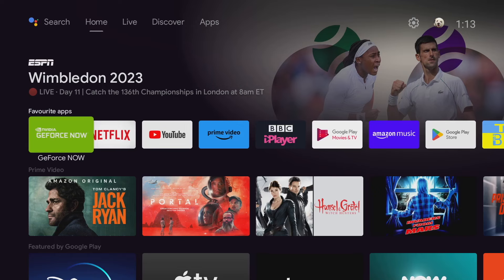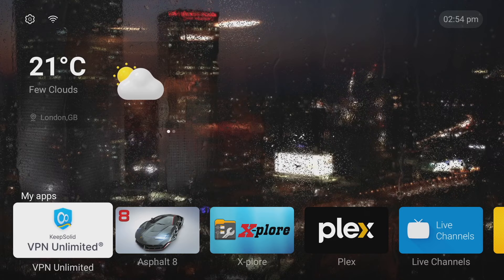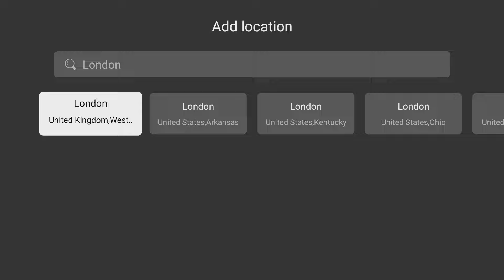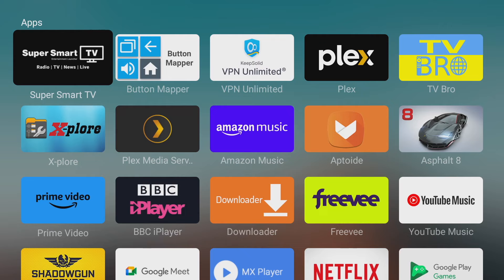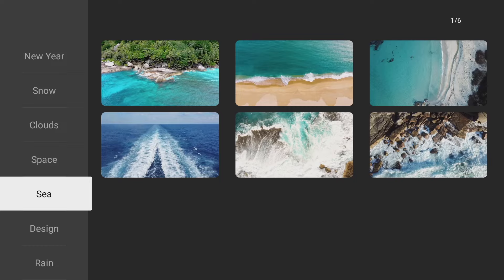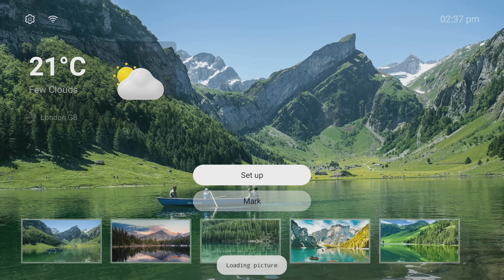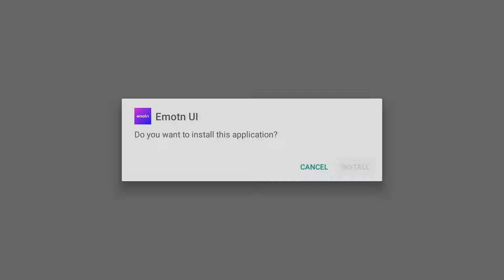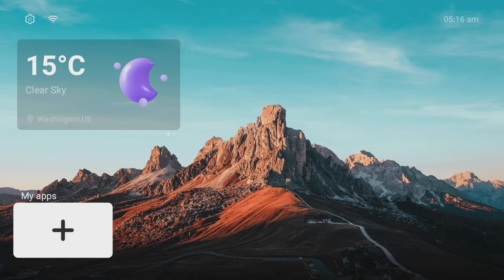🔴 NEW ANDROID TV LAUNCHER. Get it NOW! Replace The Default TV Launcher!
If you're looking for a fresh and user-friendly interface for your TV or Android device, this app is definitely worth considering. In this video, we'll dive into its features, pros, and cons, and share our overall impressions.

This third-party launcher replaces your default launcher on Android TV, presenting a more intuitive and customizable interface. The sleek, modern layout features larger, prominent app icons and a customizable tile layout to fit your preferences.

One standout feature is the search function, allowing you to easily locate any app you need without scrolling through multiple pages. Navigation is also effortless with responsive app tiles and smooth transitions between them.

Overall, this app offers a welcome upgrade to your TV interface and a more streamlined user experience.

0:00 Intro
0:55 Android TV Launcher Features
1:52 Android TV Launcher Weather Widget
2:30 Android TV Launcher Memory Cleaner Widget
2:45 Android TV Launcher Favourite Apps Short Cut
3:29 Android TV Launcher Dynamic Backgrounds!
6:04 Install this Android TV Launcher!
7:26 Set this New Android TV Launcher as Default Launcher!